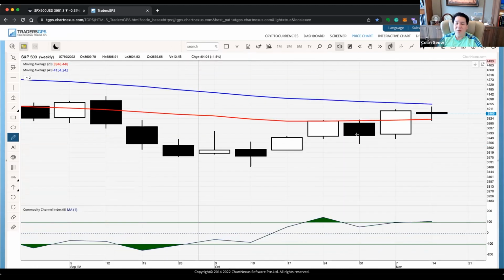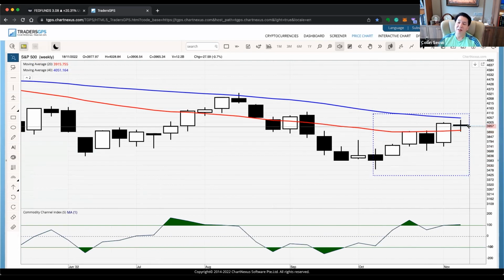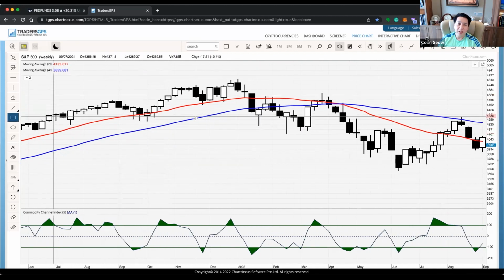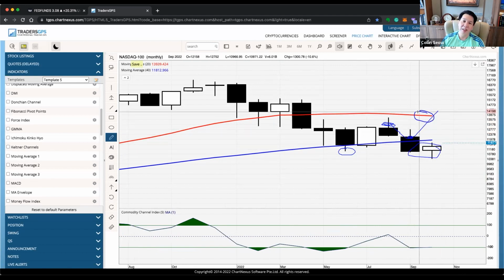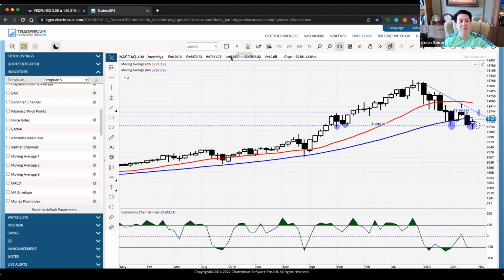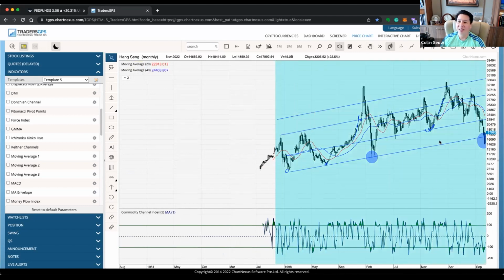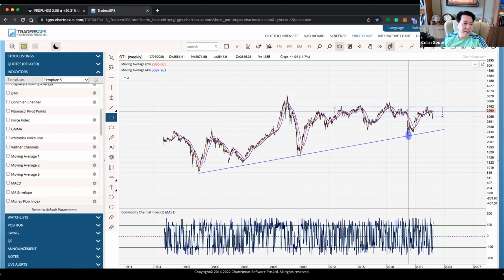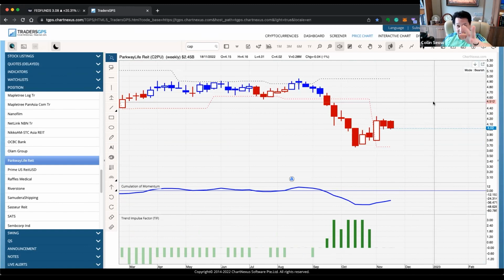The Systematic Trading Webinar 21st November 2022 by Collin Seow | Current Market Outlook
In this video, I talk about:
- The market has been trending up healthily, what can we expect in December 2022?
- My macro outlook on the market and how I'm positioning myself
- What key levels to watch out for to grab low-risk profits
- Weekly outlook on S&P 500 & More